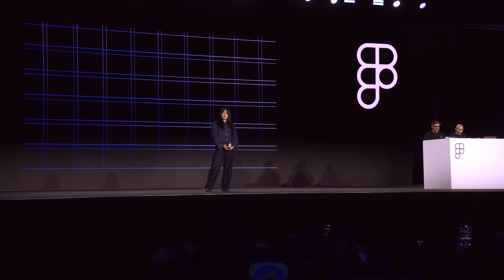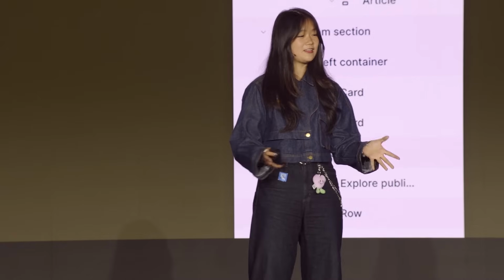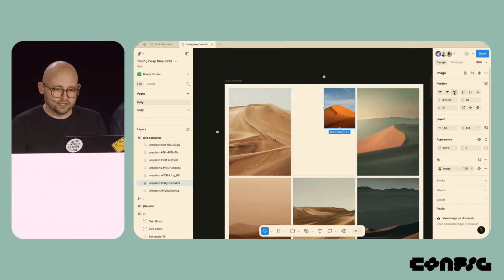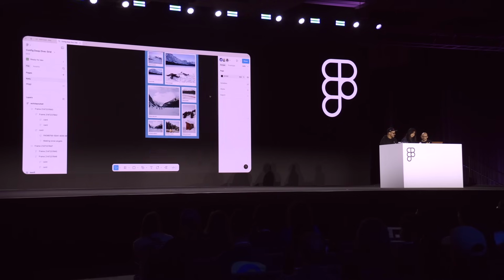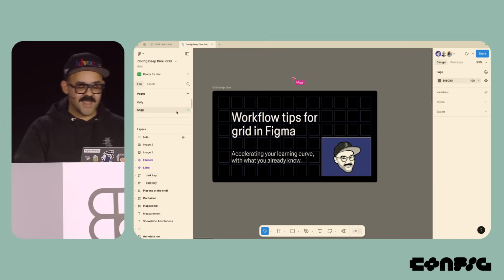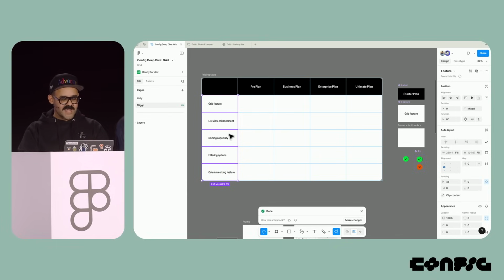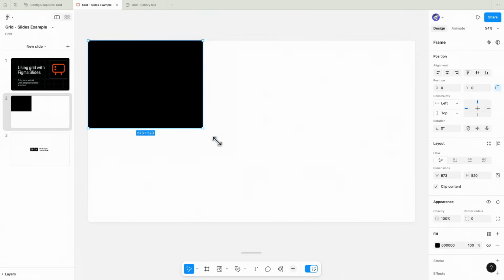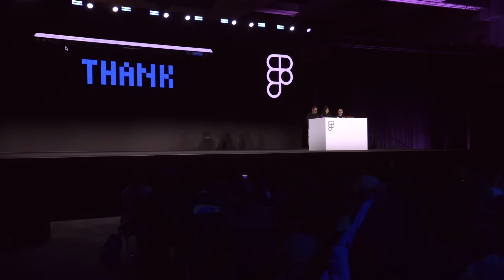Config 2025: Structure your designs with Figma Grid, a new way to use auto layout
Grid is a new auto layout option in Figma (currently in beta) that brings two-dimensional layout control with rows and columns—to structure your designs. In this talk, you will learn everything you need to get started creating scalable and responsive layouts with Grid, from the team at Figma.

Featuring: Miggi Cardona, Designer Advocate, Figma & Kelly Hu, Product Designer, Figma & Giorgio Caviglia, Product Designer, Figma